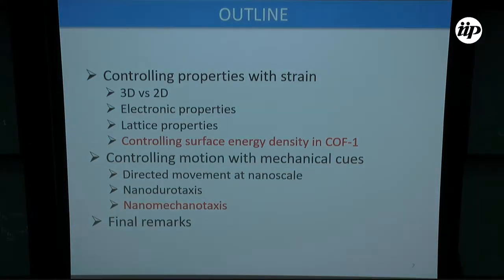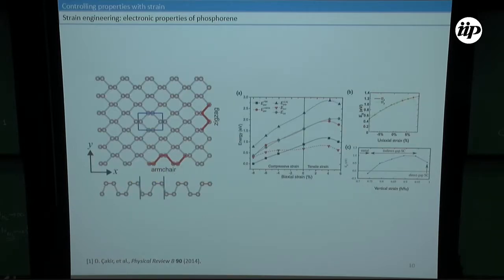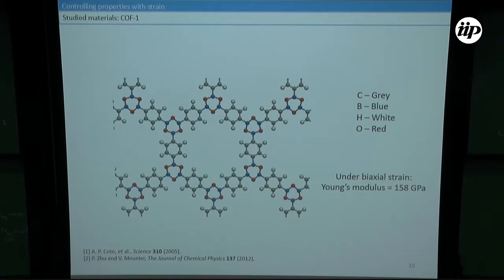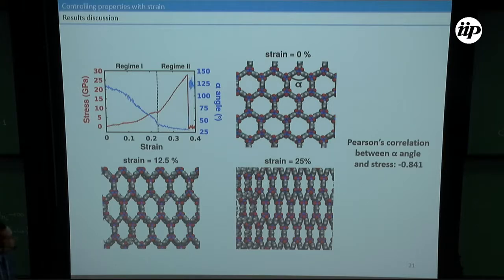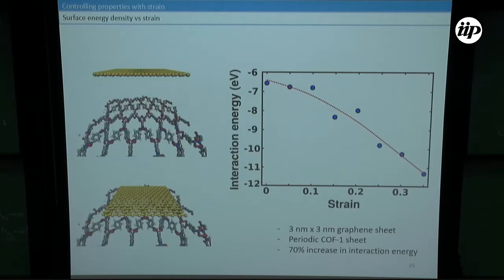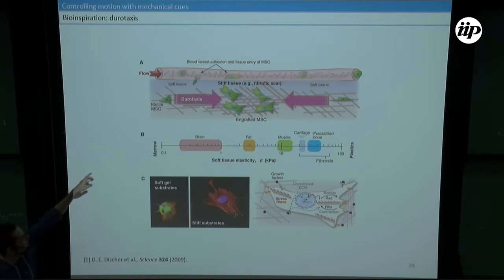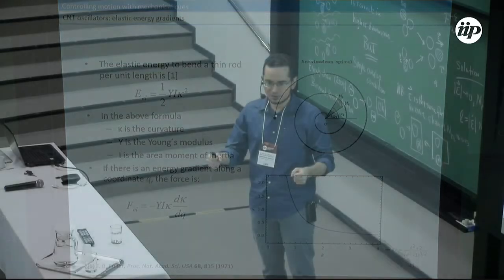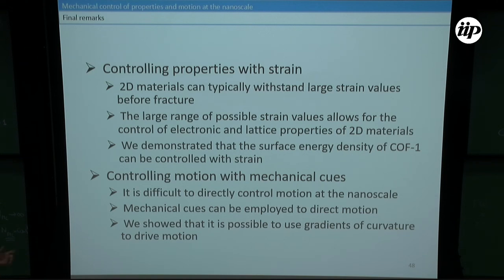Mechanical control of properties and motion at the nanoscale - Leonardo Machado